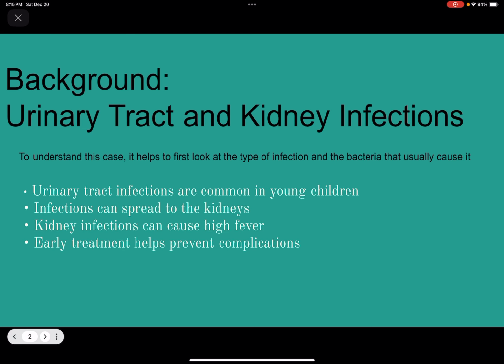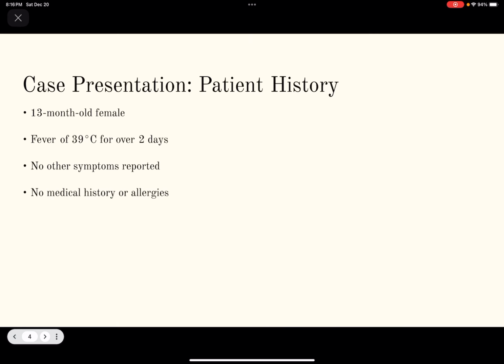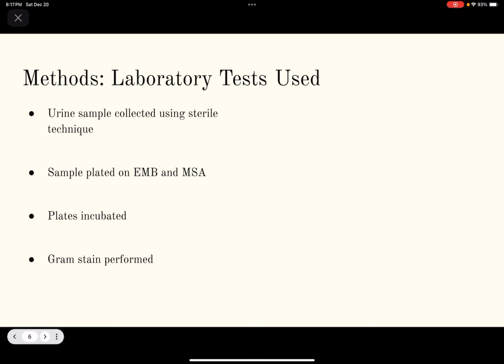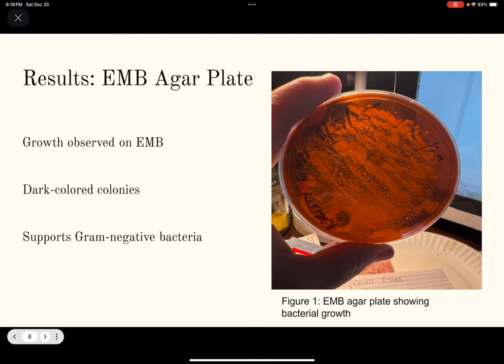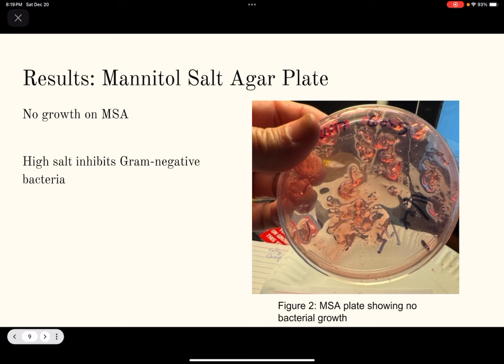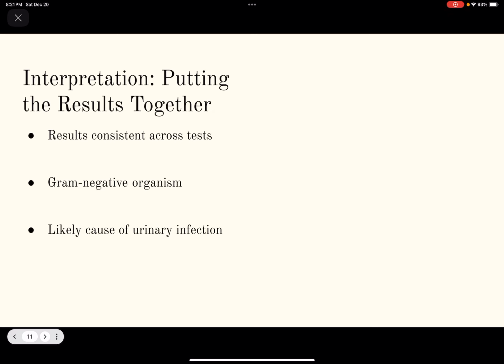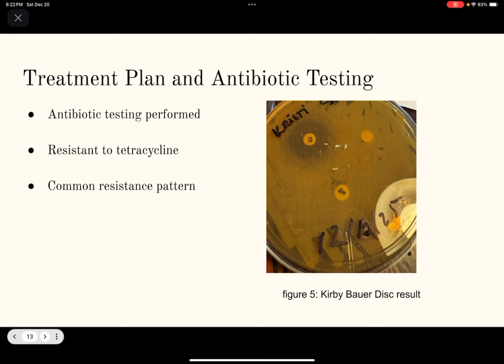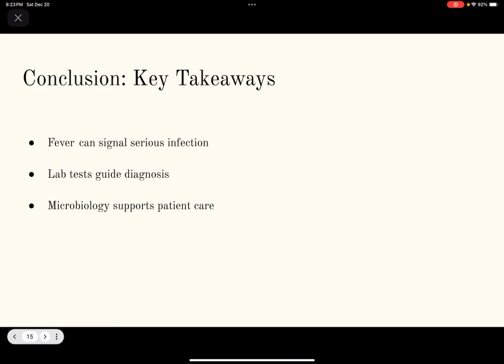December 20, 2025